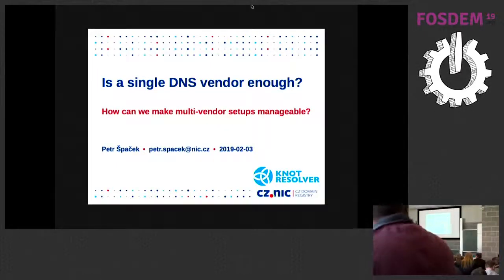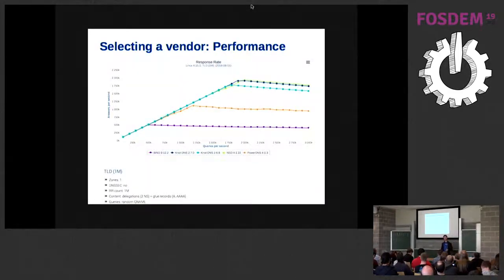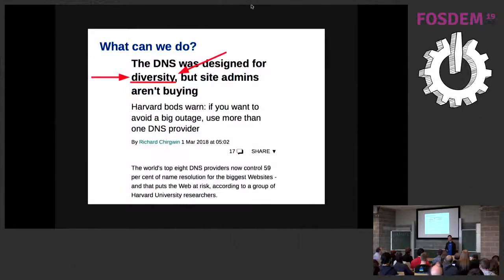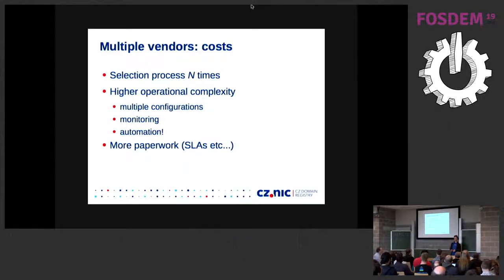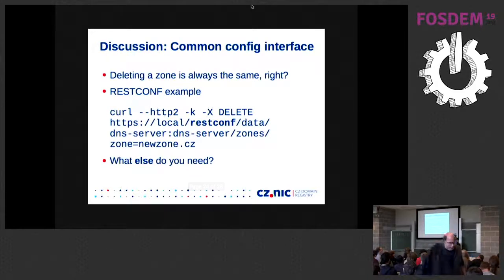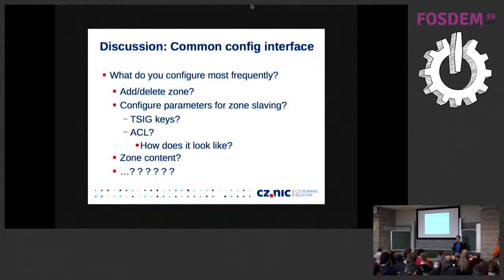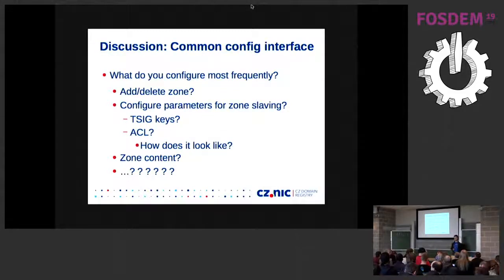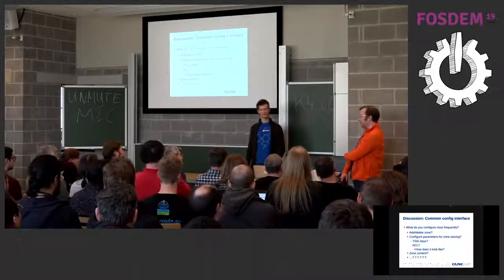Is a single DNS vendor enough? Discussion about complexities of multi-vendor deployment, and why yo…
Is a single DNS vendor enough? Discussion about complexities of multi-vendor deployment, and why you should do it anyway.
by Petr Špaček

Why is using a single DNS implementation not enough? Discussion about complexities of multi-vendor deployment, and why you should use multi-vendor setup anyway. In theory all the DNS server implementations do basically the same thing, so why bother with deploying and maintaining software from more than vendor?

In this talk we will look at consequences of having single DNS implementation, and give basic recommendations on DNS diversity.

After an introductory presentation we will together discuss complexities of multi-vendor deployments, and try to gather ideas for common configuration interface which could help people to deploy software from multiple vendors.